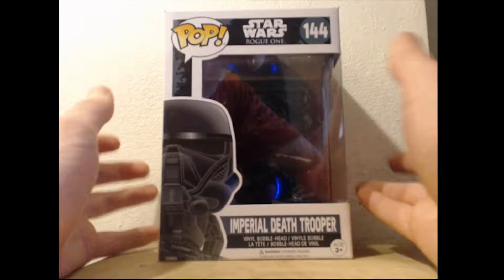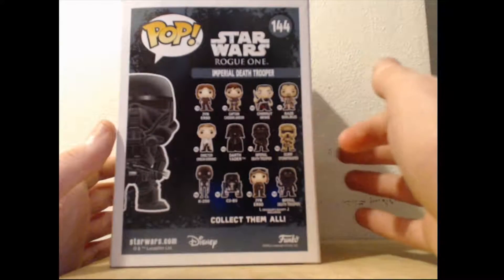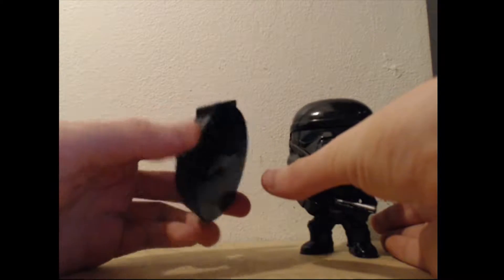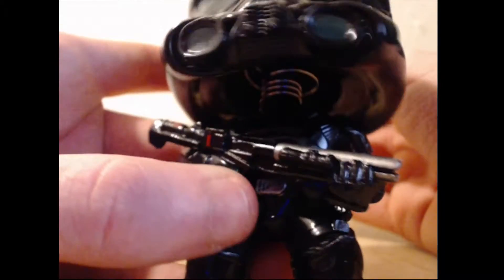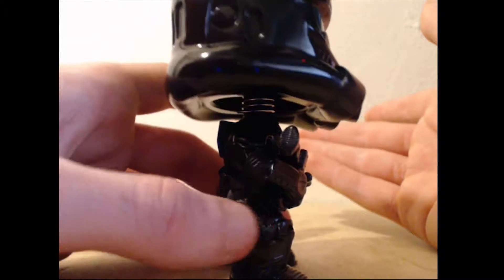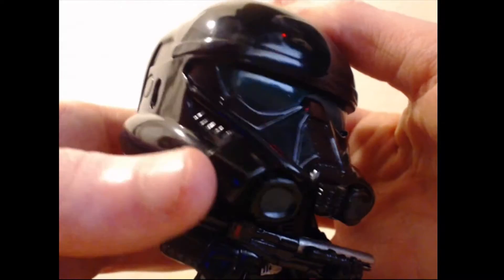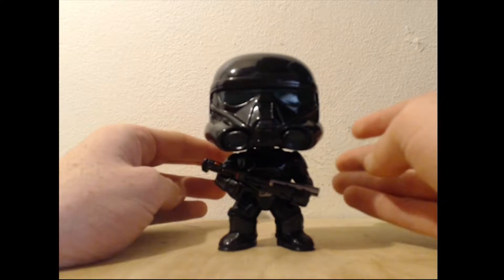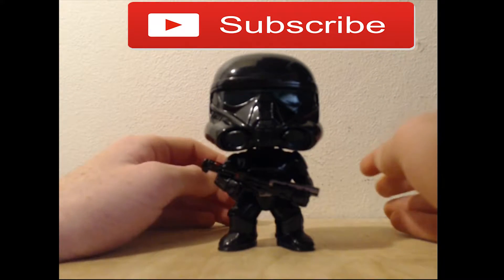Star Wars - DEATH TROOPER: Pop Vinyl Review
What's up guys! Causeway Giant here, and today I'm reviewing the amazeballs Imperial Death Trooper Pop Vinyl from Rogue One: A Star Wars Story.